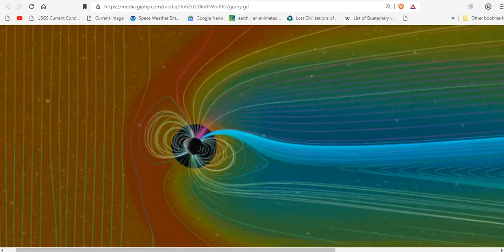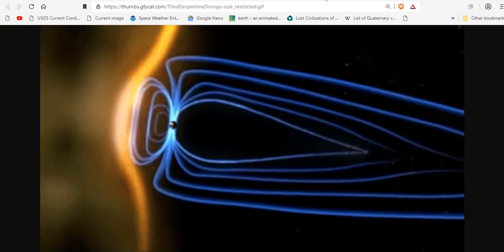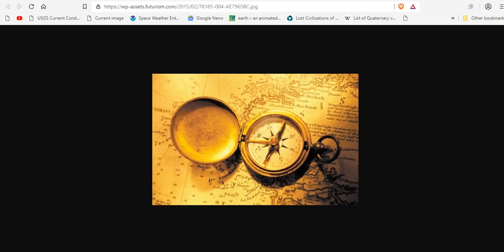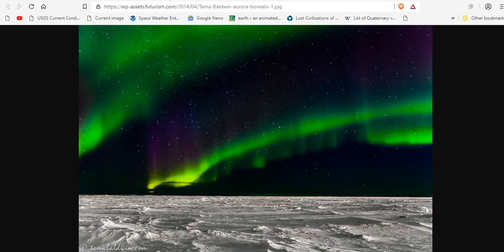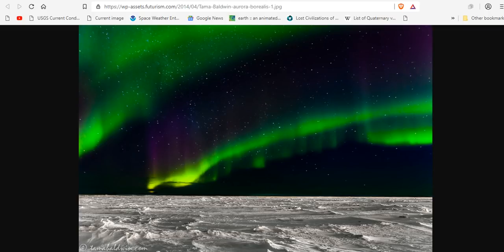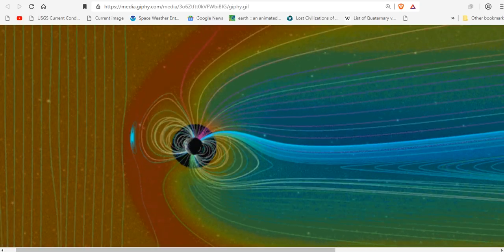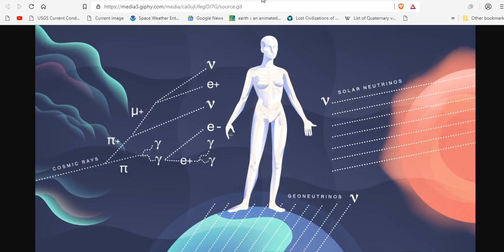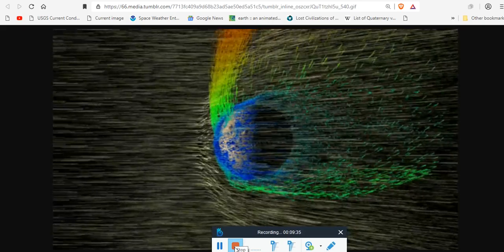6 Horrible Consequences Of Earth Losing It's Magnetic Shield - Happening NOW Before You Very Lives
6 Horrible Consequences of Earth Losing its Magnetic Field - There is so much about the Earth that we undervalue in our daily lives.  Though human civilization has spread to every region of the world, our existence still depends on the alignment of natural phenomena that are beyond our control.
WHAT WILL HAPPEN WHEN THE EARTH’S MAGNETIC FIELD SWITCHES OR COLLAPSES
Earth’s magnetic field is collapsing and our planet’s poles are about to flip

Bitcoin: 17NV3vtcQhRnsRnjckCcYkKVEUcnirKQ62